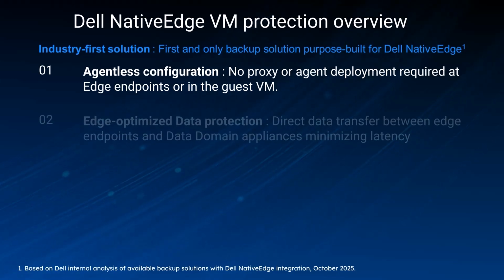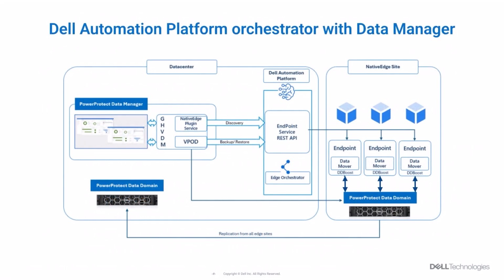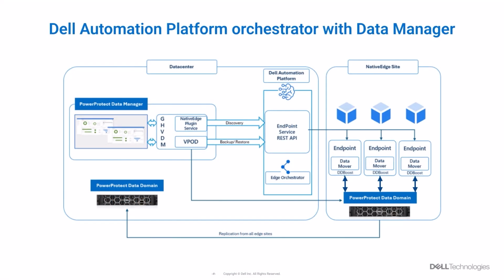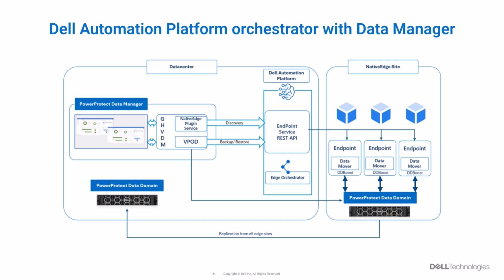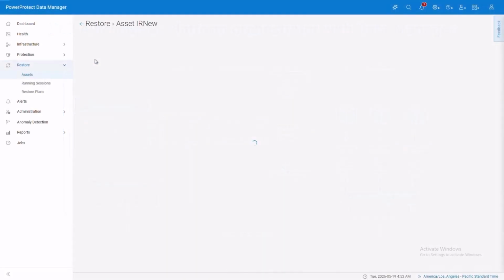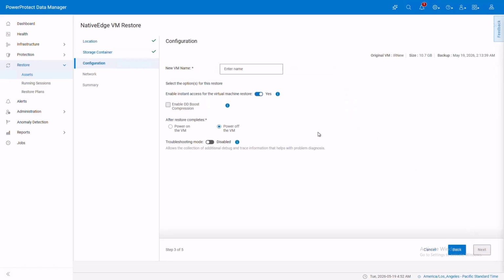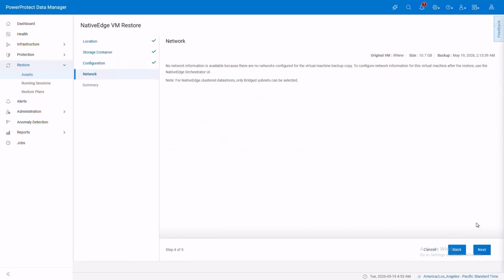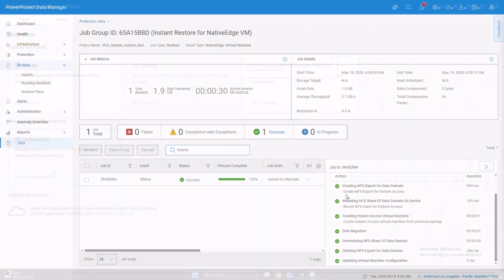Dell NativeEdge VM Instant Restore with PowerProtect Data Manager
Discover the integration between PowerProtect Data Manager and the Dell Automation Platform for NativeEdge. This video explores how to recover virtual machines quickly using the instant restore feature. The setup requires no proxy or agent deployments at the endpoints, making edge environment management highly efficient.

Data Manager utilizes a REST API to communicate with the Edge Orchestrator and a pre-installed data mover. This approach enables incremental forever backups and image-level VM recoveries. An embedded data mover establishes a direct data path to PowerProtect Data Domain via DD Boost APIs, keeping backup operations local to the edge and minimizing latency.

The instant restore workflow creates a new virtual machine directly from protection storage. This two-stage process makes the VM available immediately in the Edge Orchestrator UI, followed by a seamless background migration to permanent storage. Administrators experience drastically reduced recovery times without disrupting active workloads.

Chapters:
00:00 Introduction to NativeEdge Integration
00:33 Core Backup Features & Advantages
01:08 Architecture and Data Path Overview
01:40 Executing Edge-Local Backups
02:05 Configuring Instant Restore for VMs
02:28 The Storage Migration Process